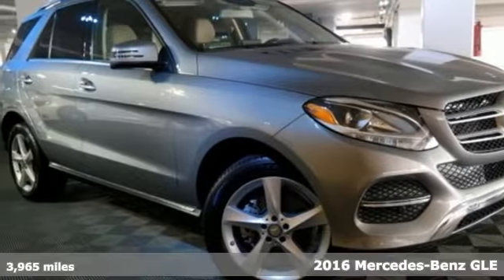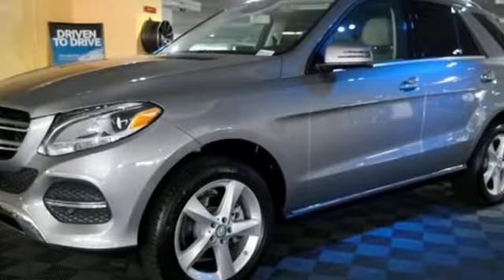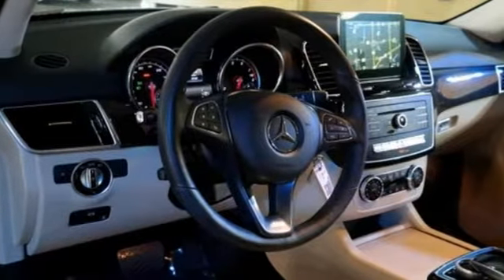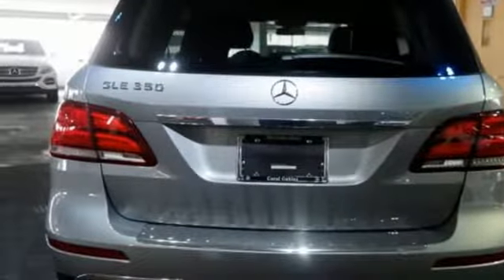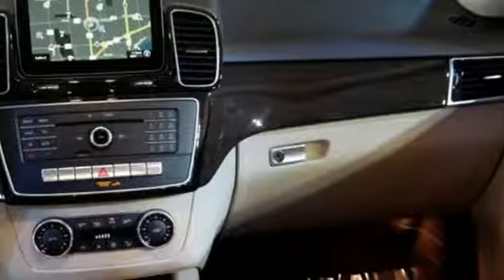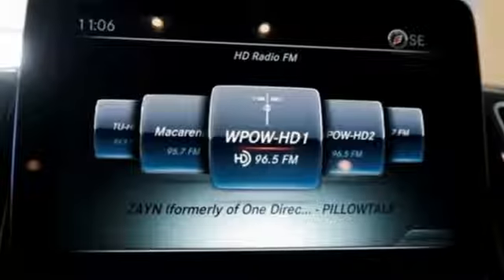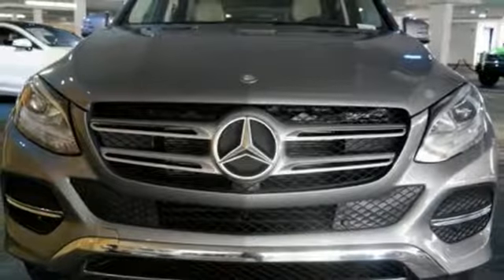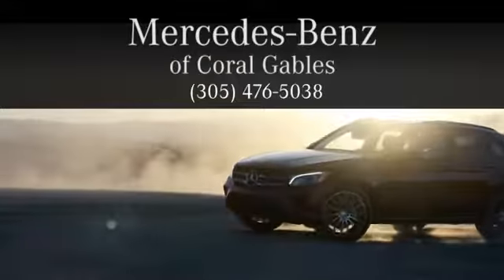Used 2016 Mercedes-Benz GLE Miami FL Coral Gables, FL S9132 - SOLD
Year: 2016
Make: Mercedes-Benz
Model: GLE
Trim: GLE350
Engine: 6 Cyl. 3.5 L
Transmission: Automatic
Color: Silver
Interior: Brown
Mileage: 3965
Stock #: S9132
VIN: 4JGDA5JBXGA753661
Certified Pre-Owned. 2016 GLE350. Espresso Brown/Ginger Beige MB-Tex, KEYLESS-GO(R) and COMAND System with Navigation, 19 5-Spoke Wheels, Illuminated Star, Rearview Camera, Apple CarPlay(R), and Lane Tracking Package with Blind Spot Assist and Lane Keeping Assist.

Address:
300 Almeria Avenue